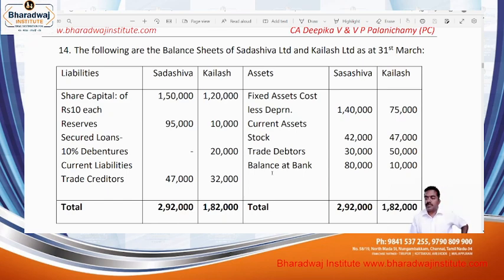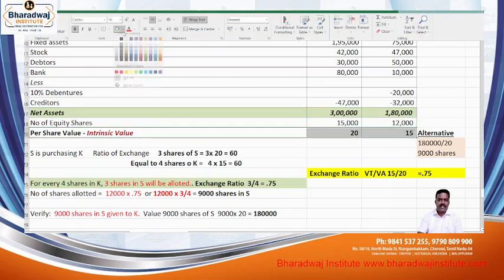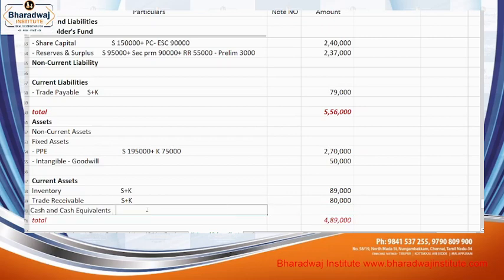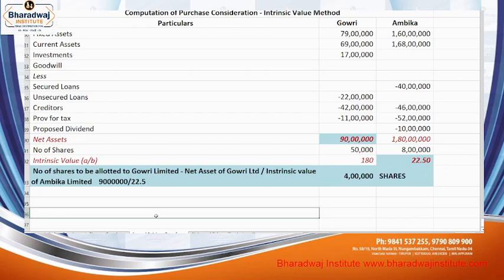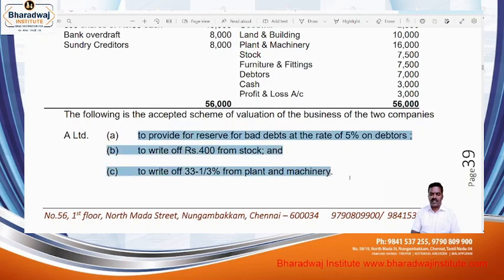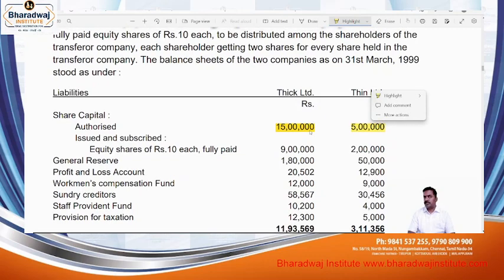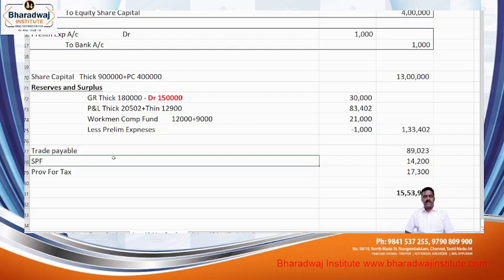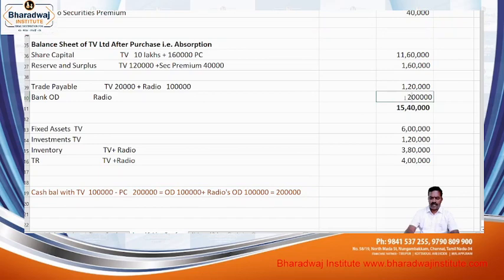Class 6 Amalgamation Addl Problems